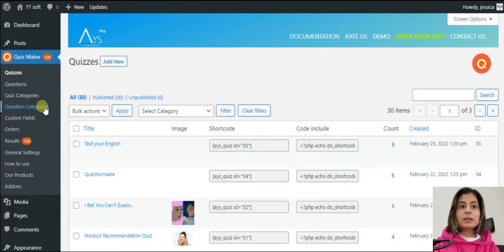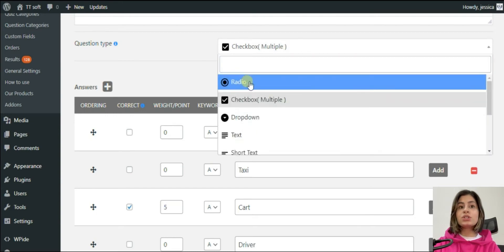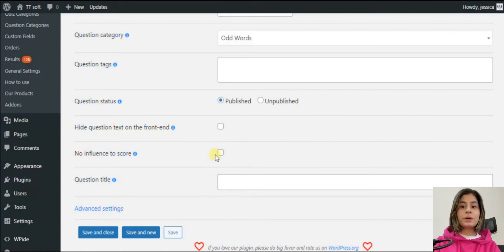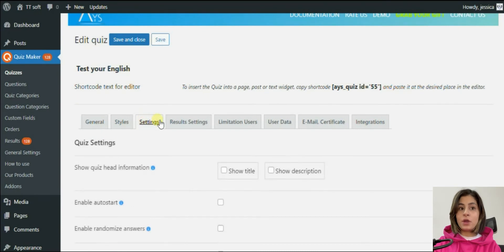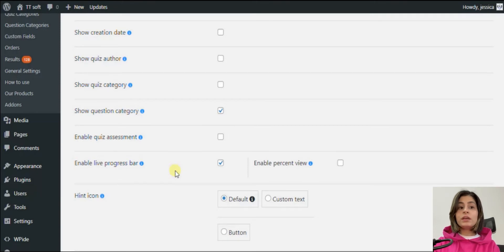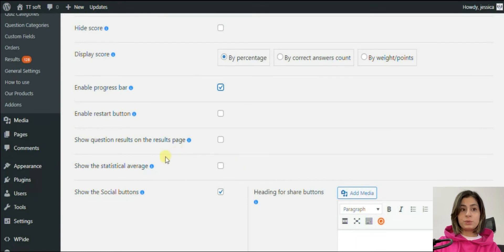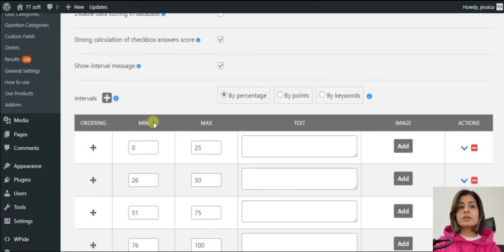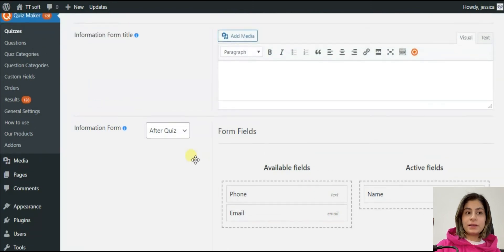Creating a Scored Quiz in WordPress | Quiz Plugin 2022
📢 Watch this video and learn how to create a scored quiz that will help you to engage the participants with the best WordPress Quiz Maker plugin.

It’s time to change the old rules of scoring❗  Mix fun and evaluation in one Quiz. ✔️